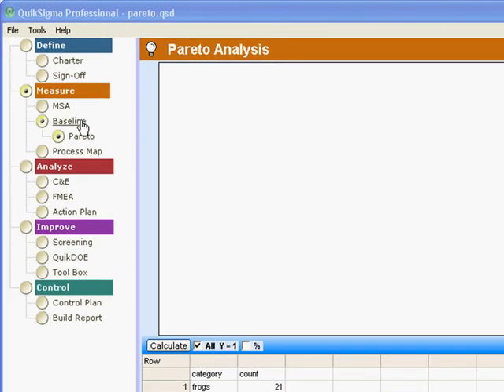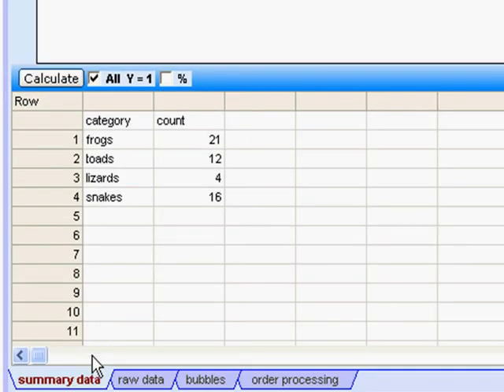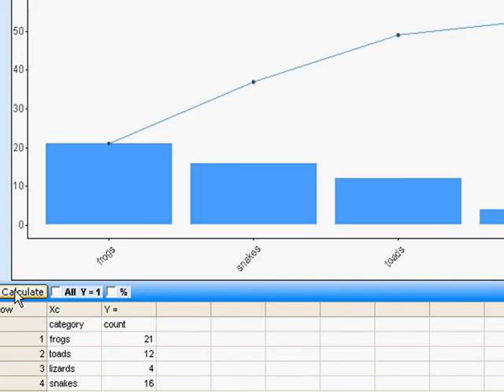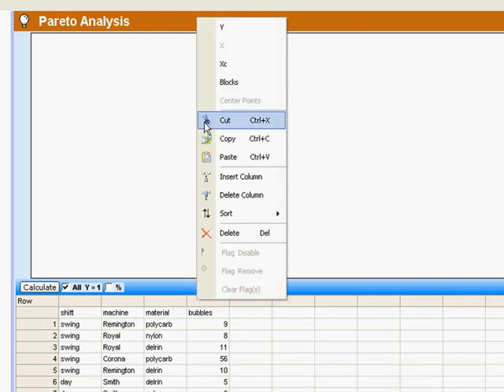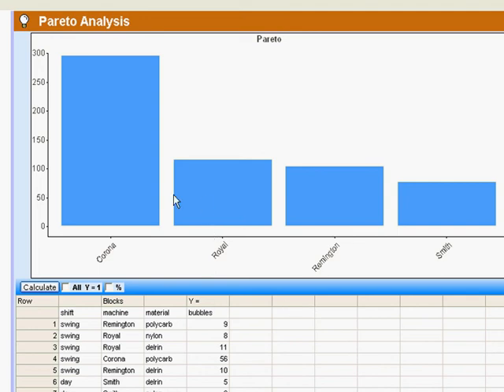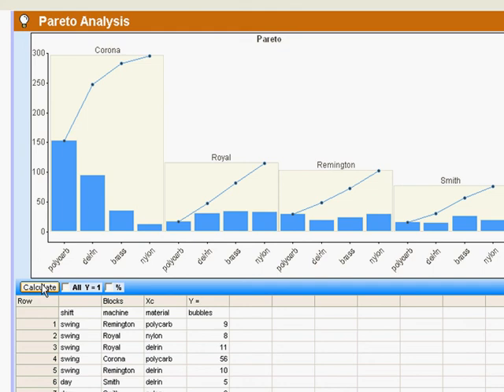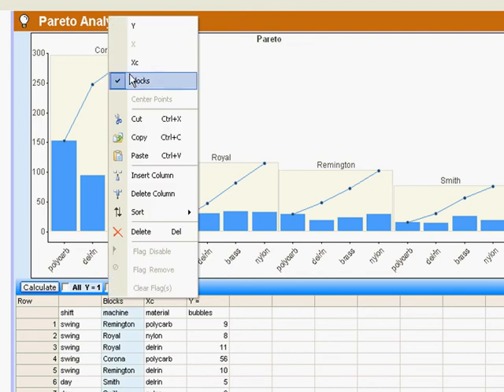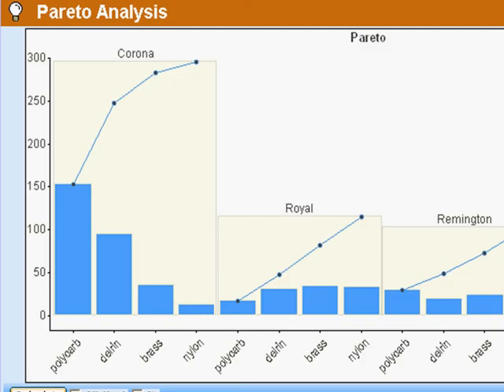QuikSigma Pareto Charts for Six Sigma Projects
How to use Pareto Charts to find where, when, and by whom defects are created.  QuikSigma features patented multivariate Pareto Charts which greatly expand the insight this tool provides.